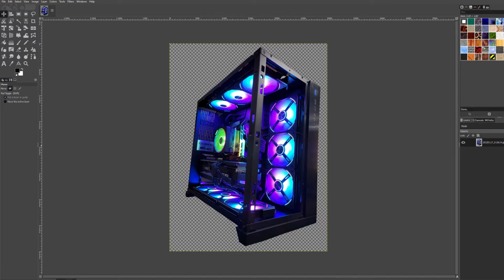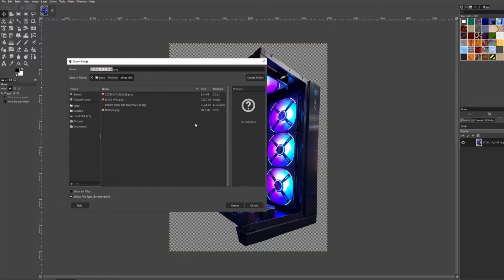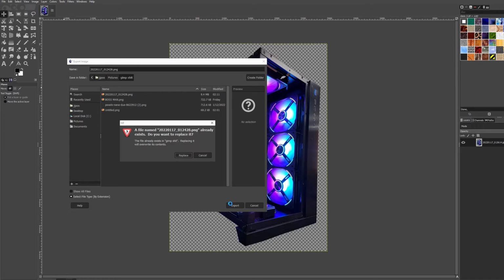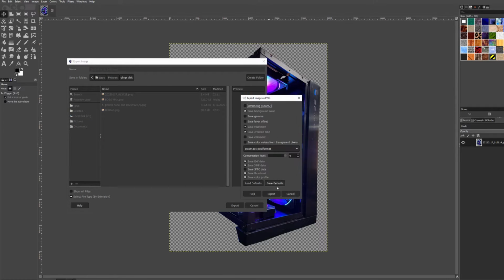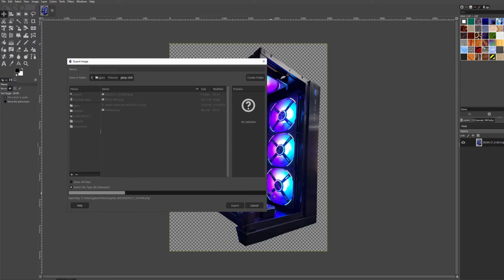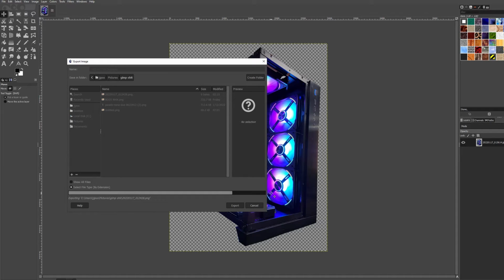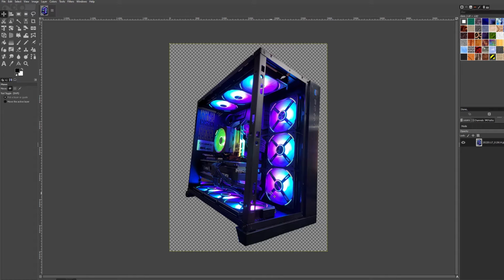How to export images in GIMP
Just a quick video for people who may have edited an image but it wasn't saving the changes made when opening it elsewhere.